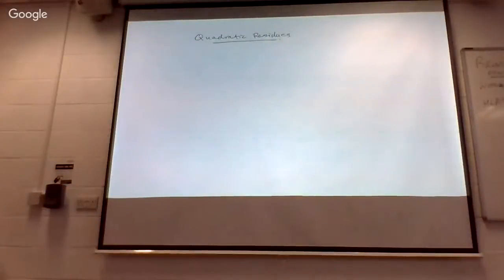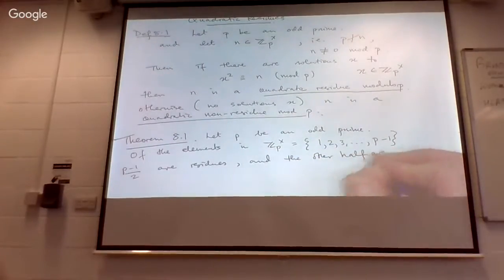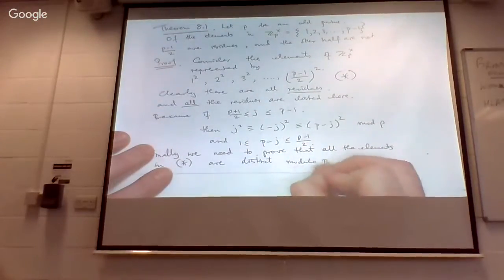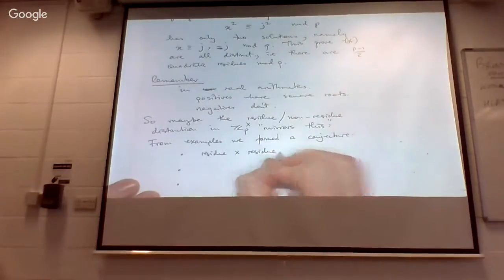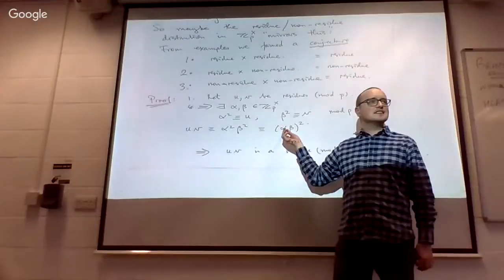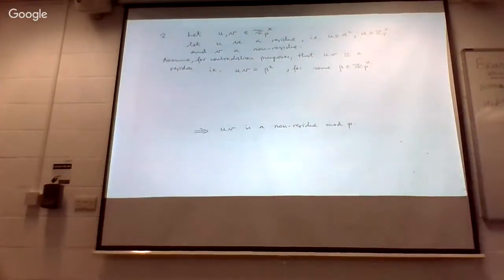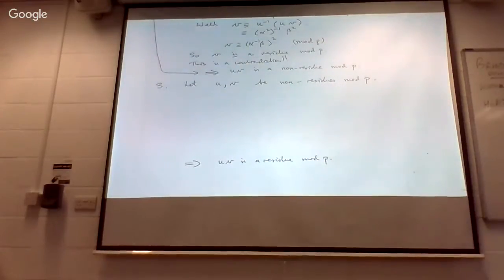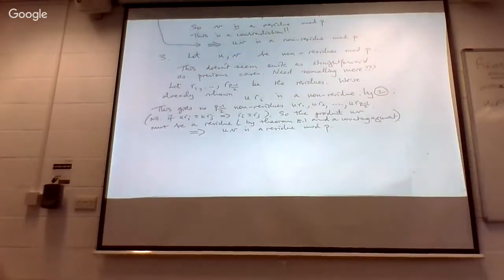Quadratic Residues 02